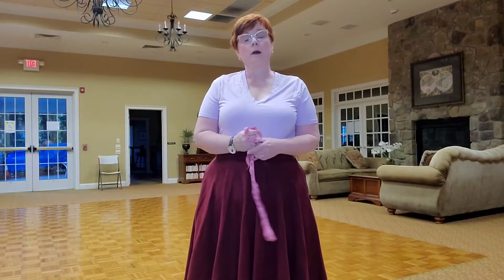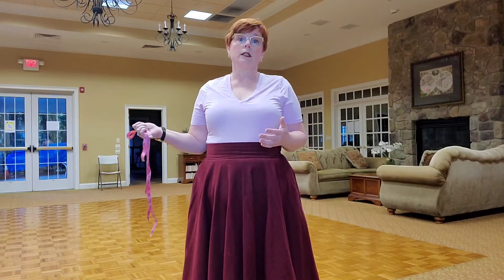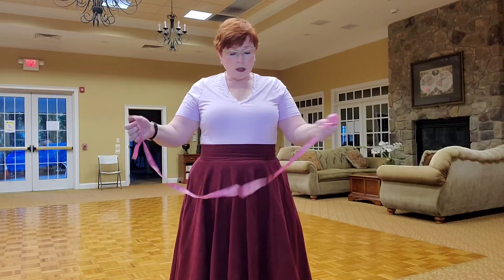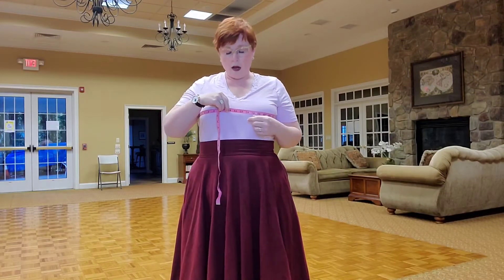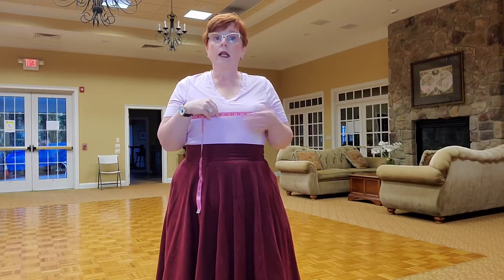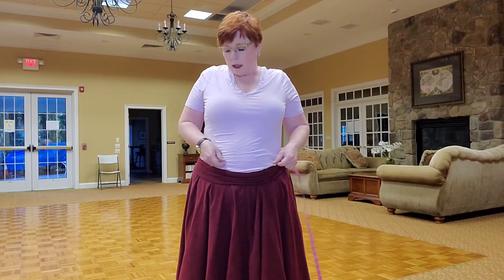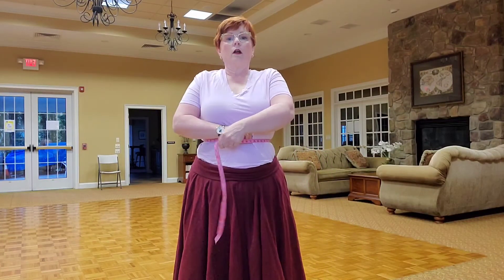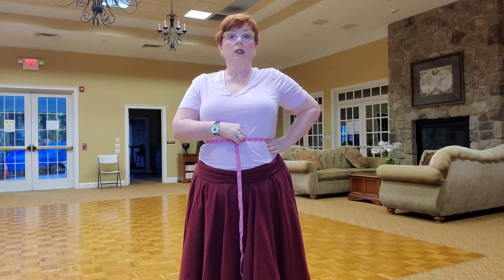Measuring Tips - How to measure yourself to find your size when placing an online order.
Contrary to popular opinion, your bra band size is not the same as your bust measurement.

In this video I'll show you how to measure whether you have a tape measure or not.

You can place your order for a made to order dress or skirt